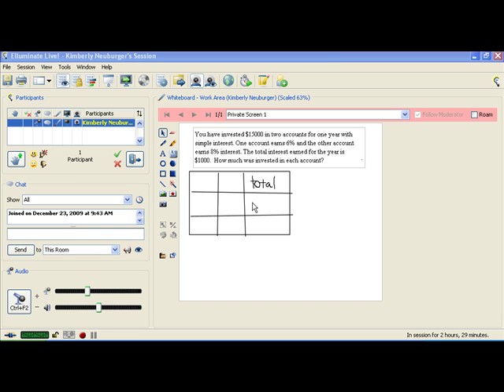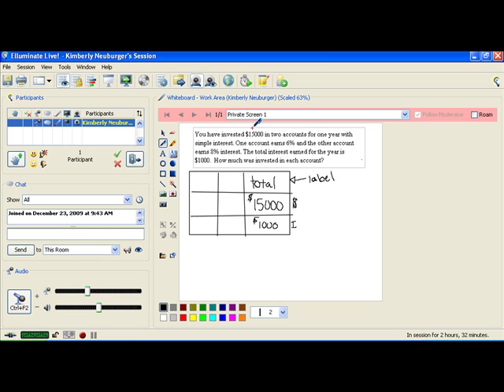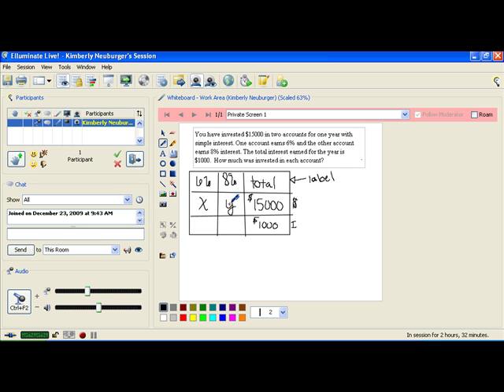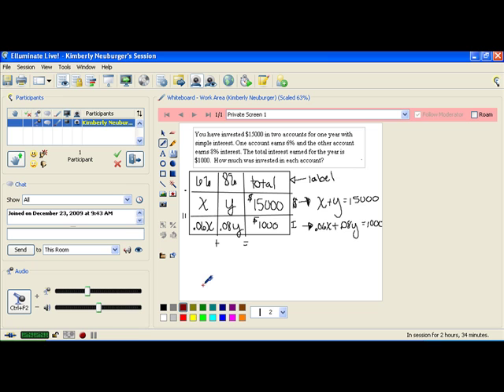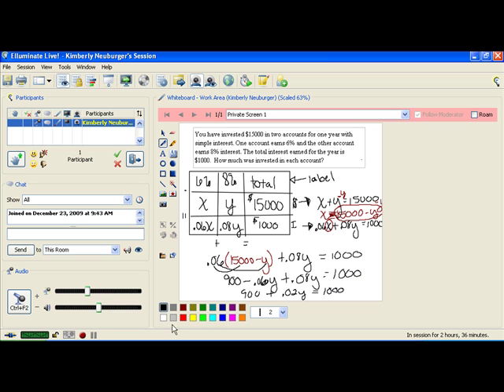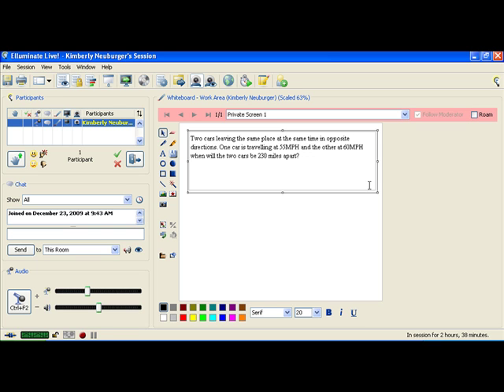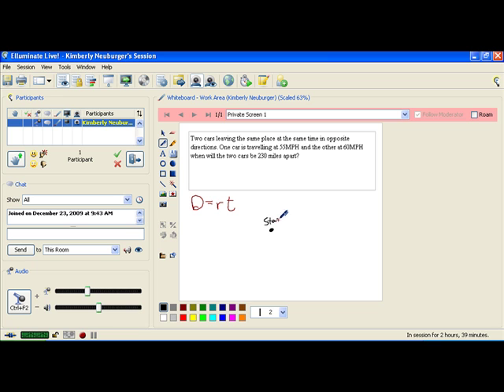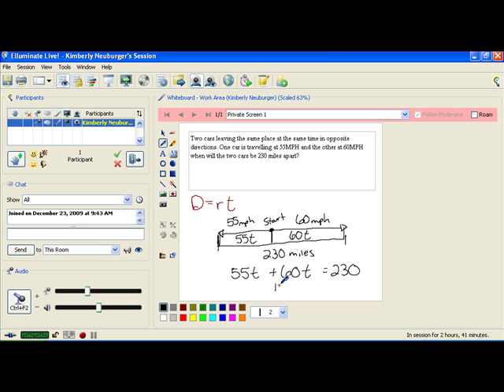Math60-Percent Problems and Distance Problems (Old)